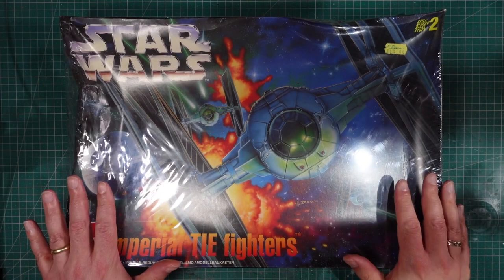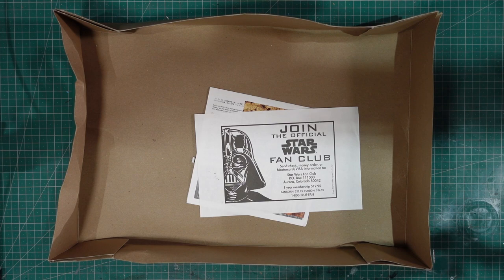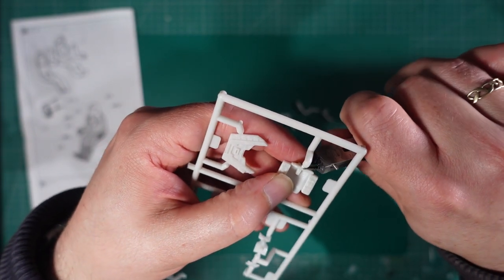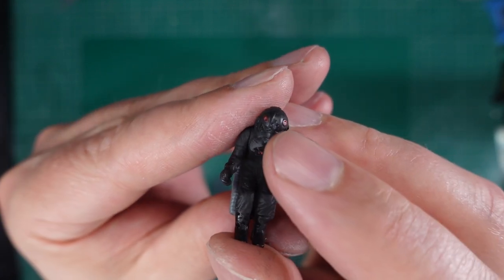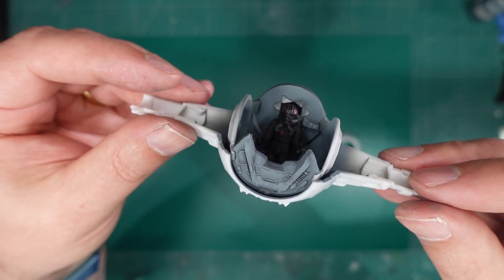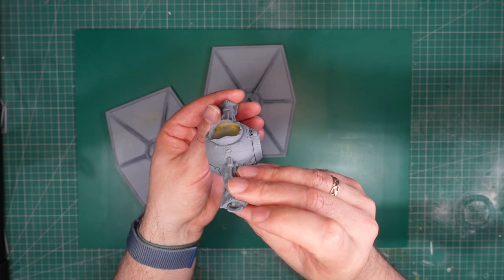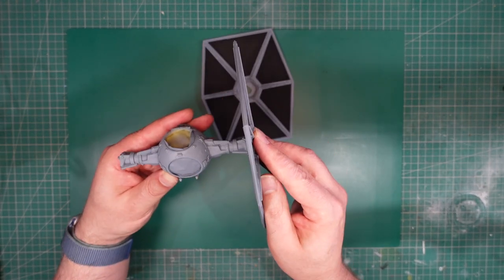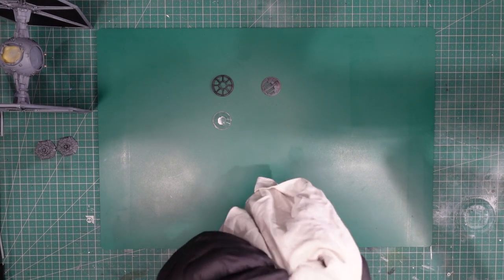AMT 1:51 Scale TIE Fighter Full Build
I build AMT's old 1:51 Scale Imperial TIE Fighters kit.